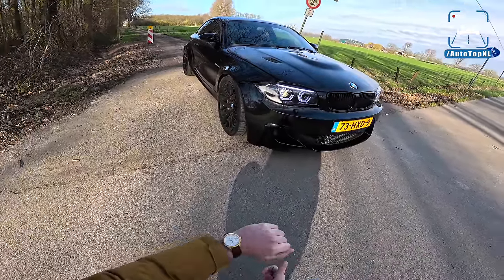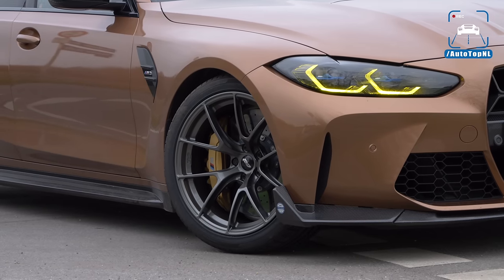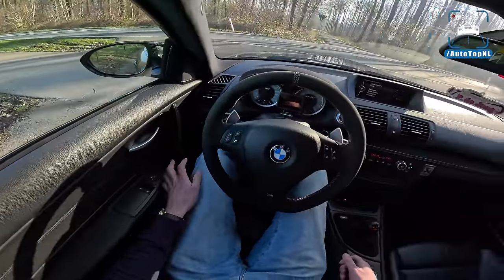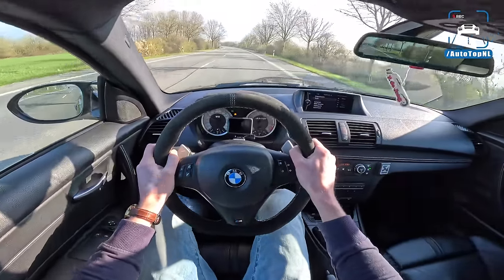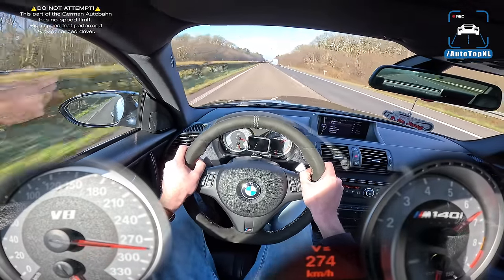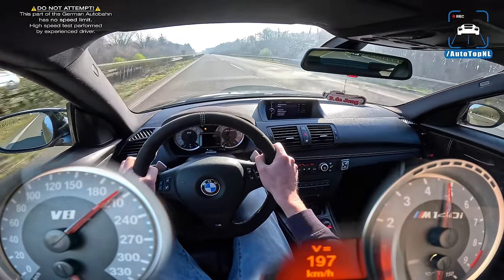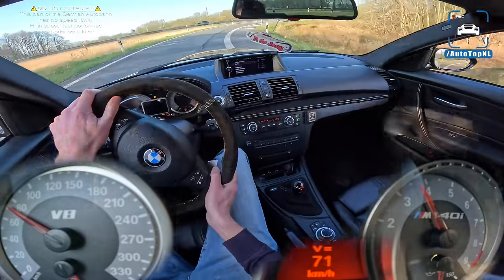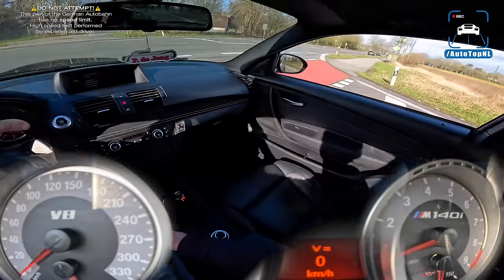650HP BMW 1M V8 // 330KMH REVIEW on AUTOBAHN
00:00 Walkaround
03:25 Engine
04:12 Interior
05:13 Test Drive
07:00 Autobahn